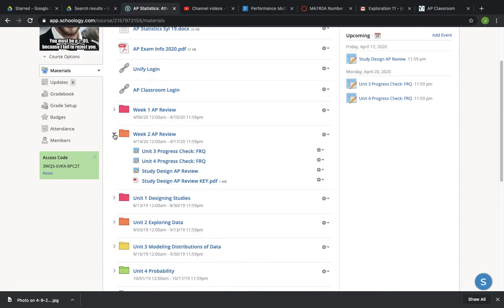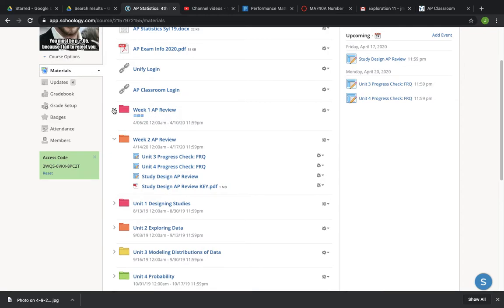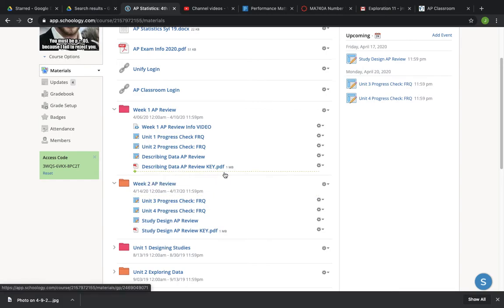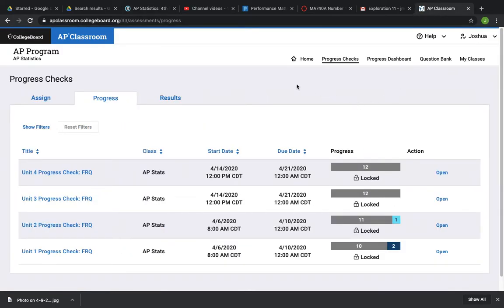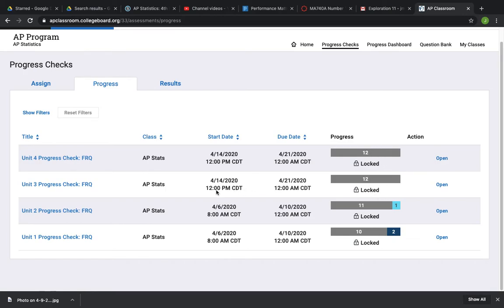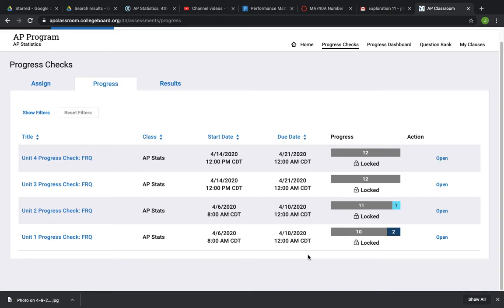Week 2 AP Review Info VIDEO